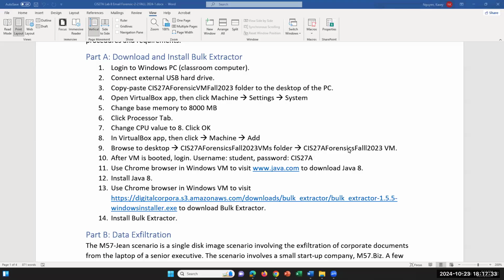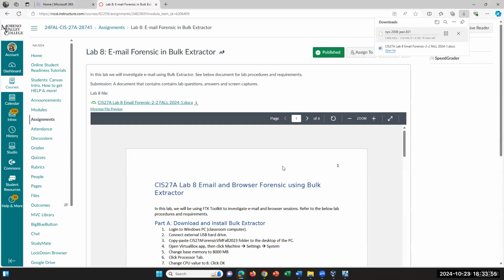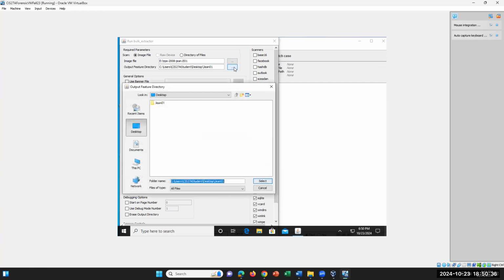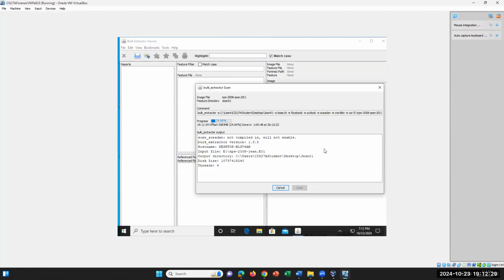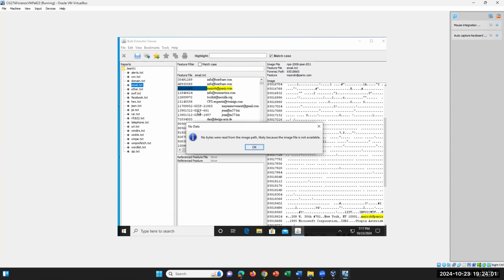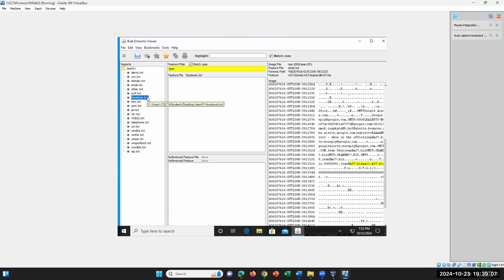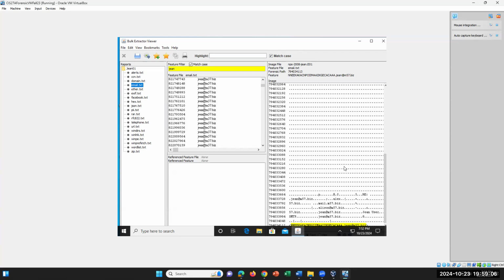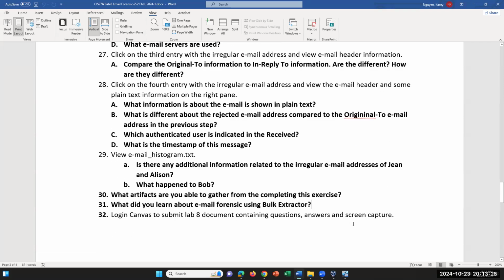CIS27A Lab 8: E-mail Forensic Investigation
Exercise using BulkExtractor installed on Windows 10 VM to investigate data exfiltration through e-mail. Examine artifacts from e-mail headers from image file.